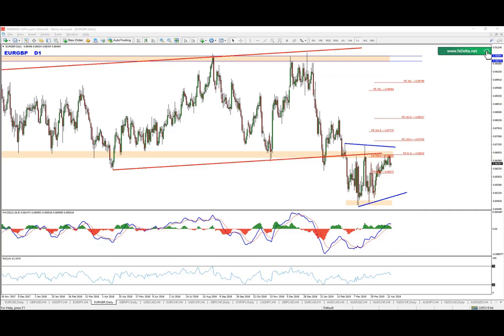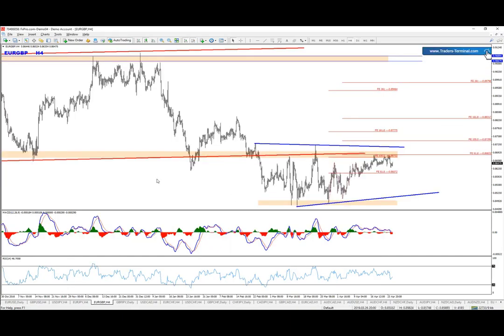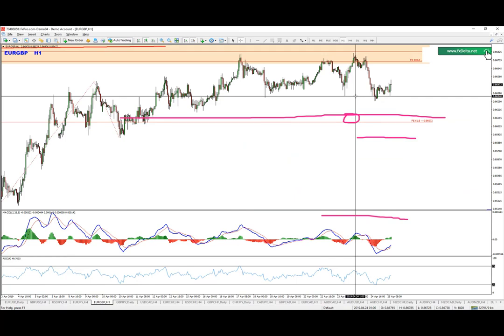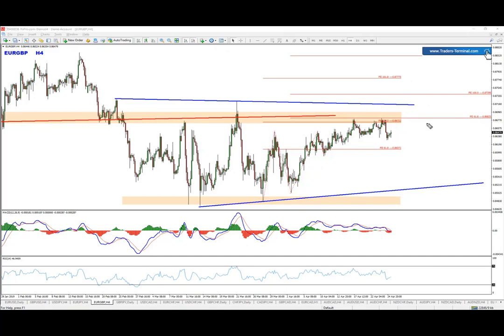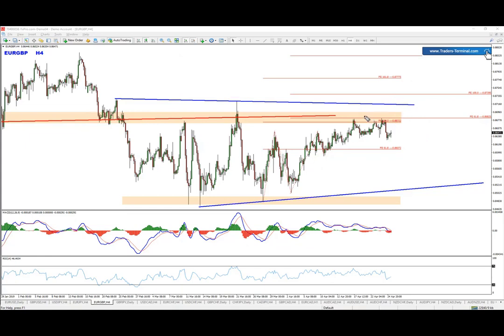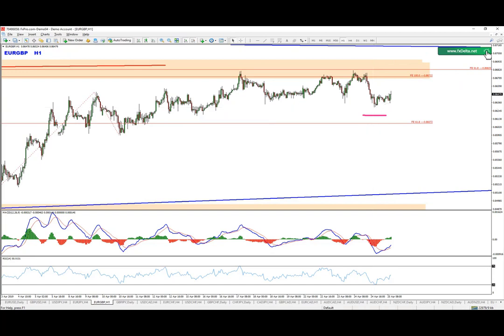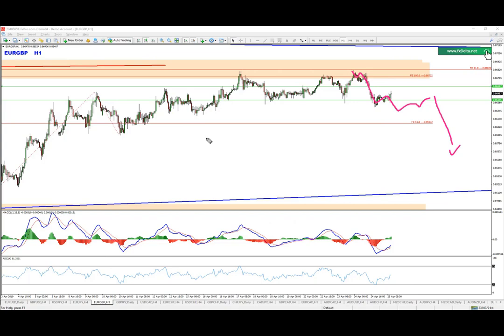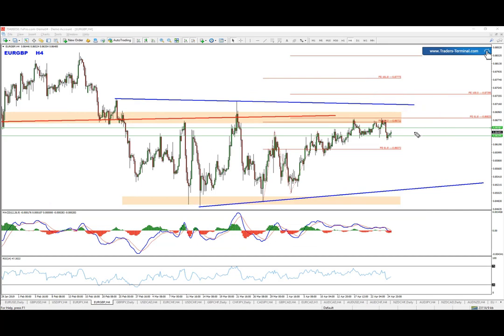EURGBP Sell Idea inside a range